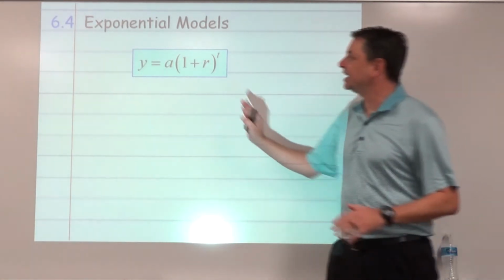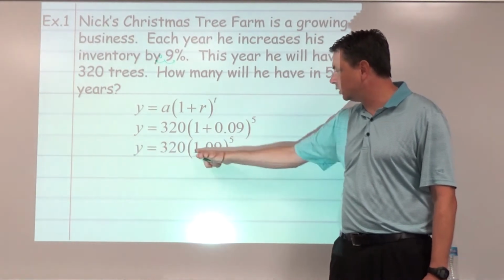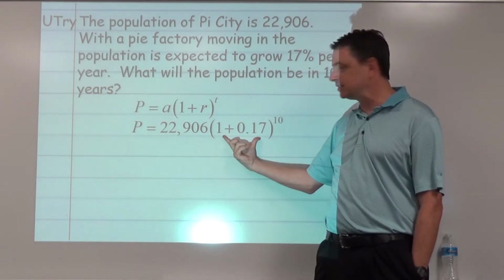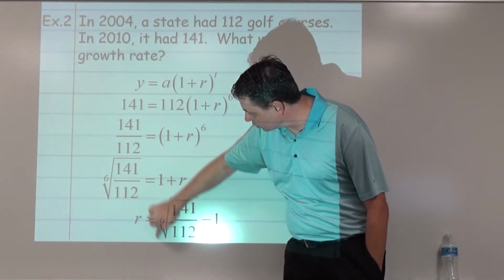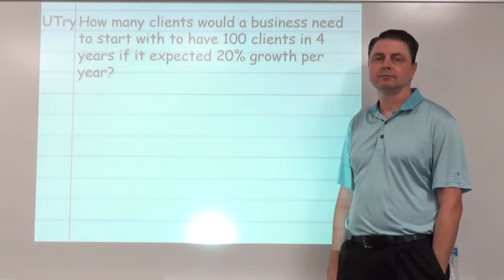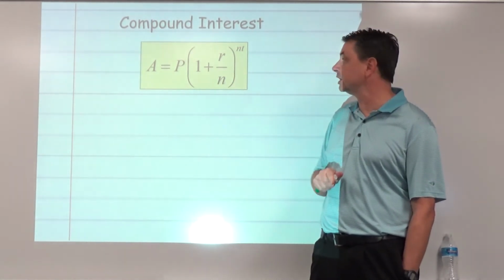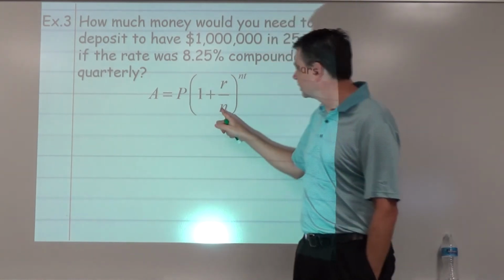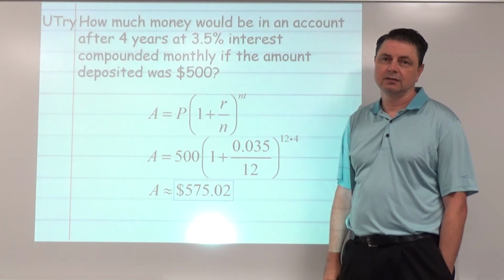Problem Solving A 6.4 Exponential Models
Lesson 6.4
Exponential Models